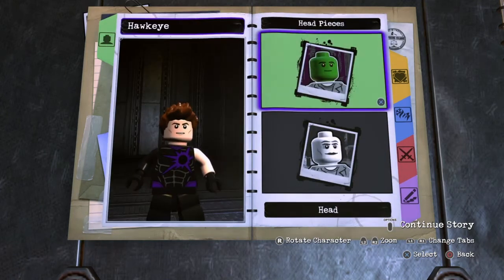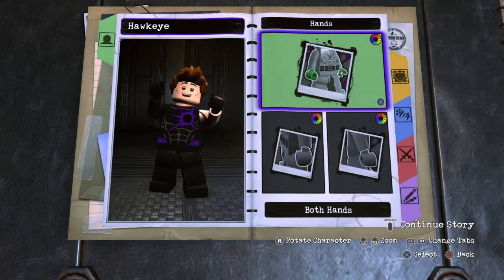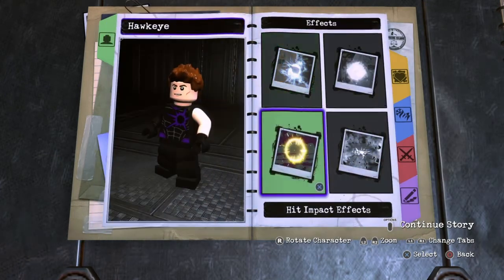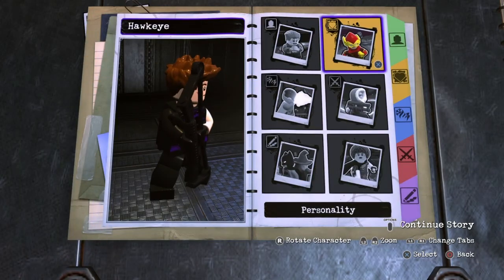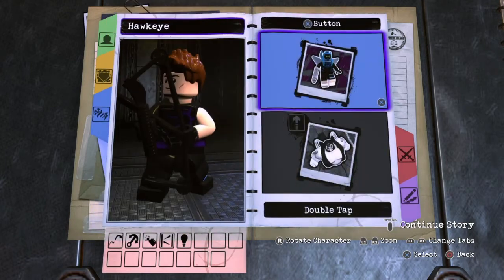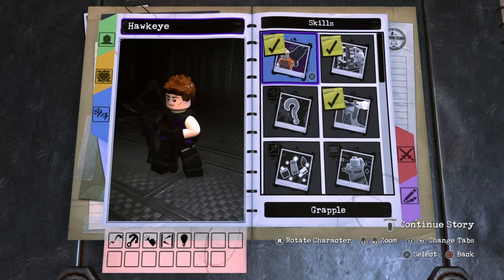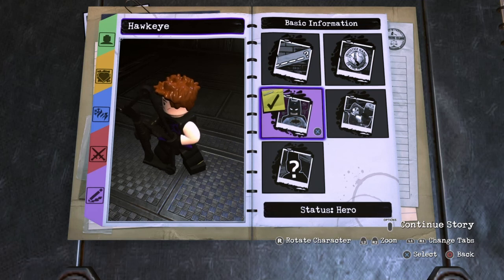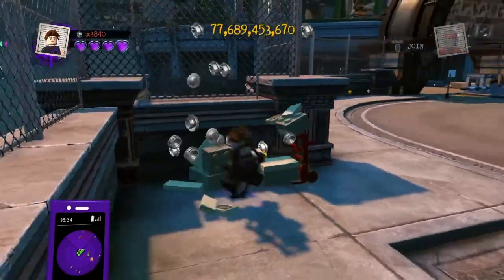LEGO DC Super-Villains Infinity Saga Hawkeye Custom Character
In today’s video, I will show you how to make Hawkeye from Captain America: Civil War in LEGO DC Super-Villains. I think this custom turned out very good!